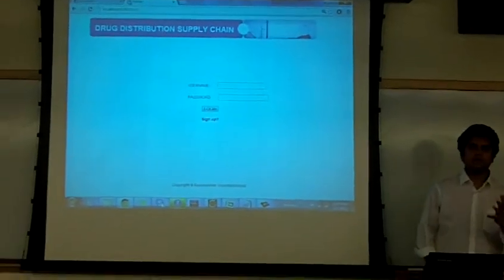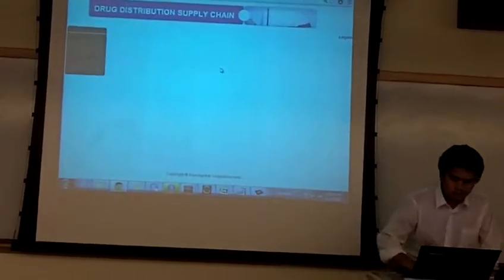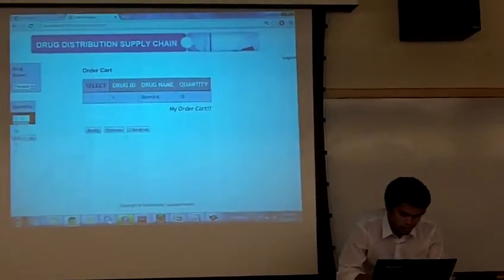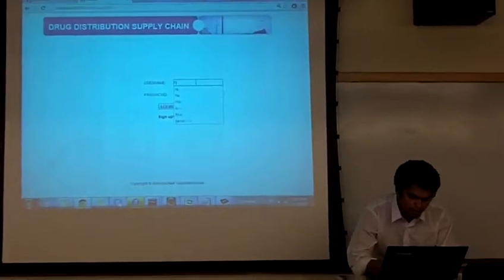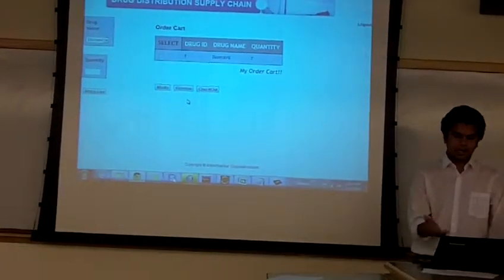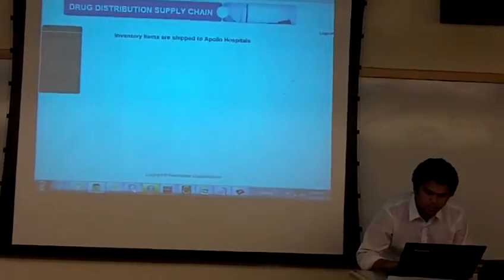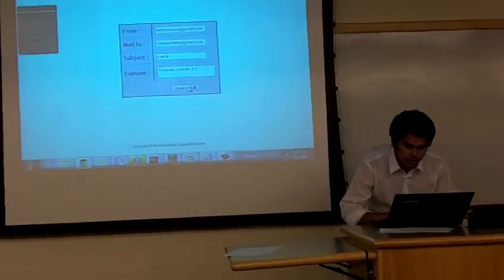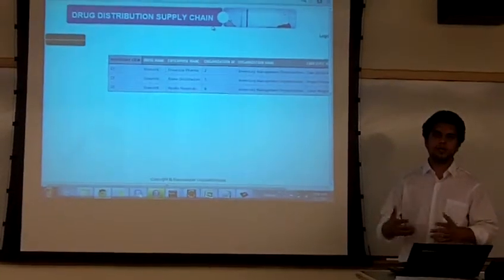Web tools Project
Drug Distribution Supply Chain web application developed in Java Spring MVC and Hibernate Frameworks.